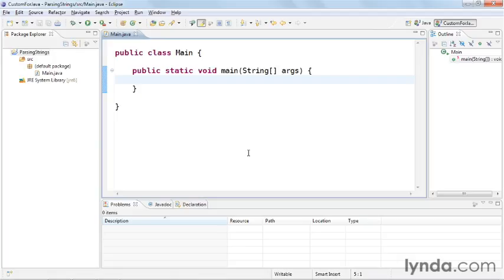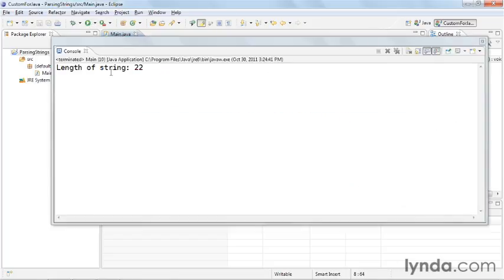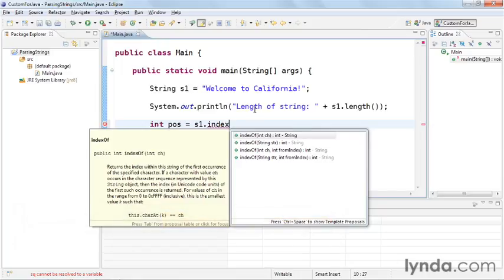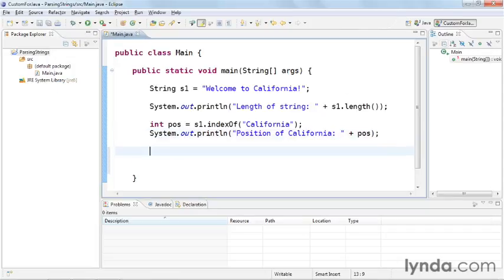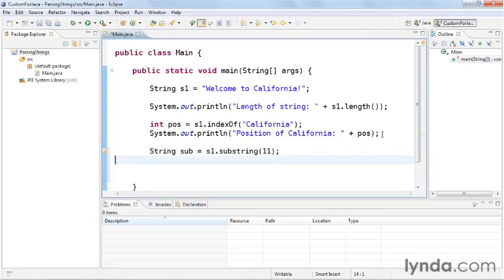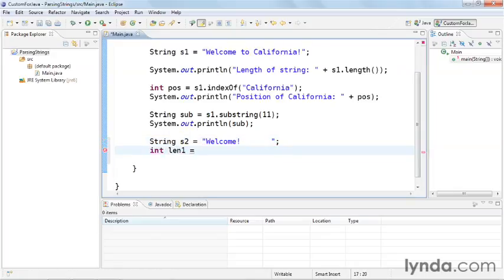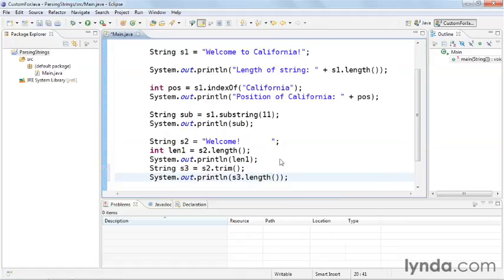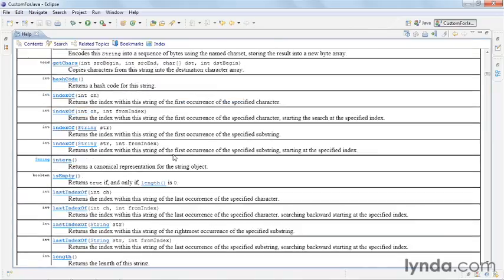86005 06 03 SC11 strparse